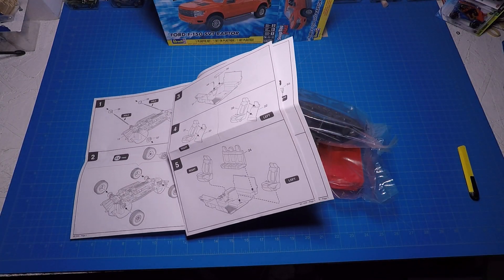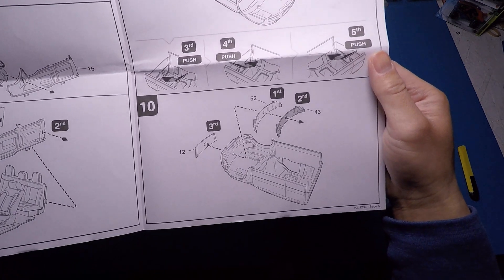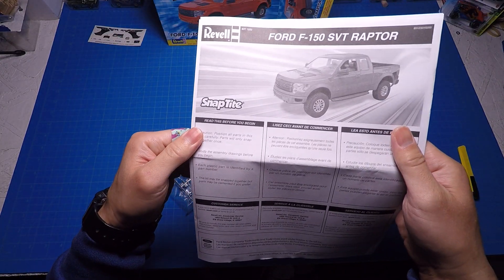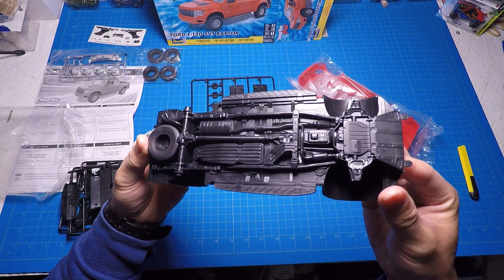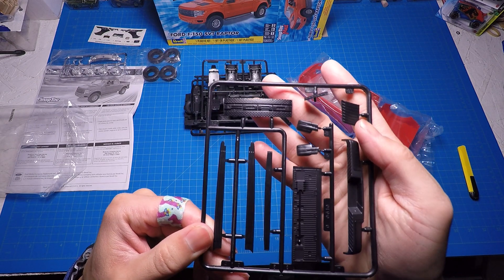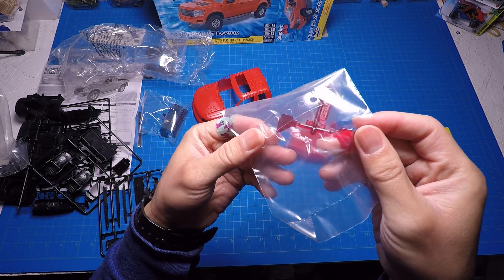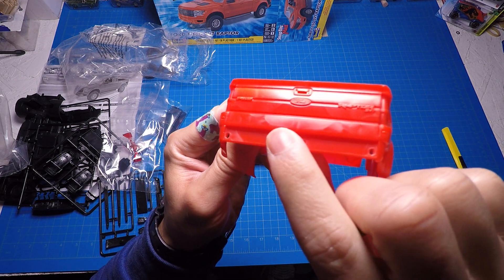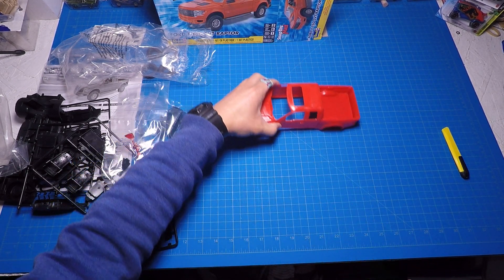Revell Snap-Tite Max Ford F-150 SVT Raptor model kit unboxing